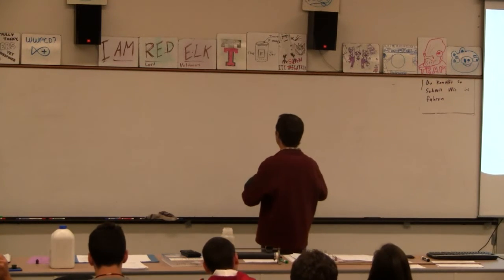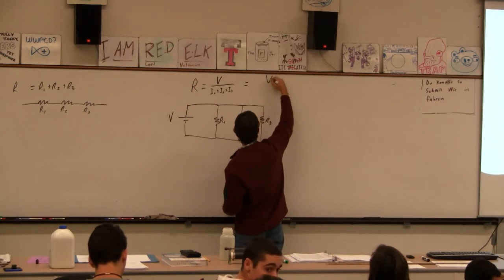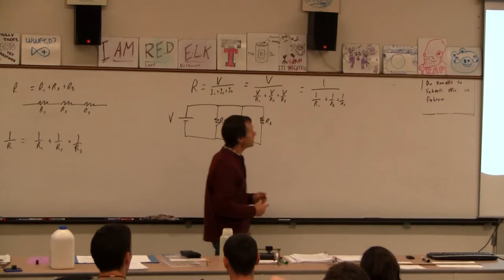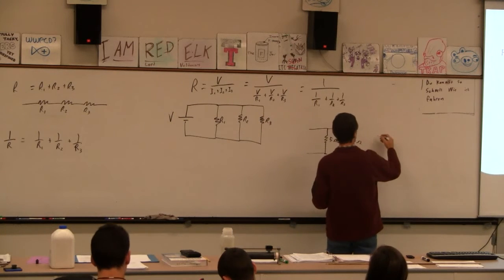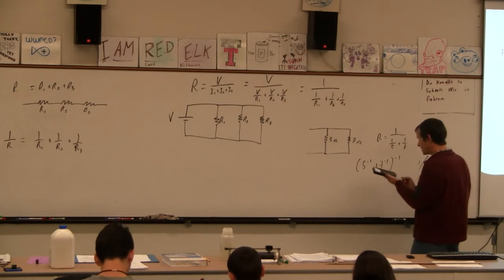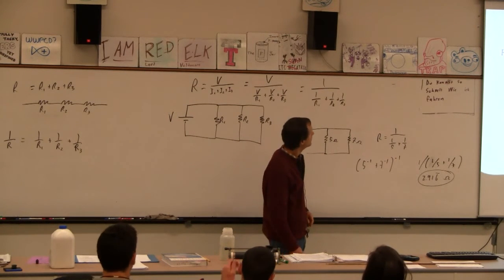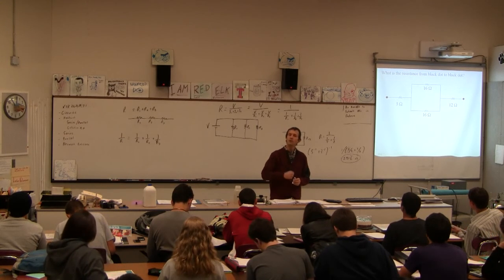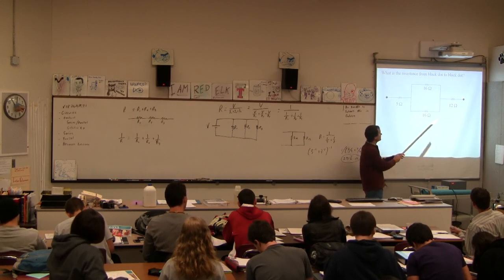IBII 18-03 Resistance Networks Intro (1/2)